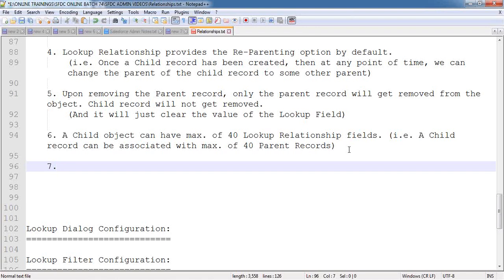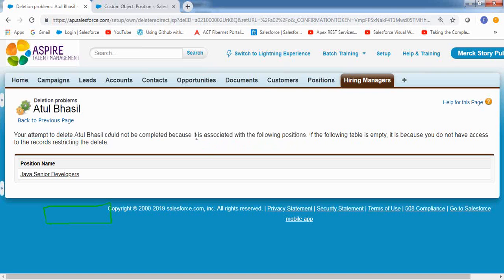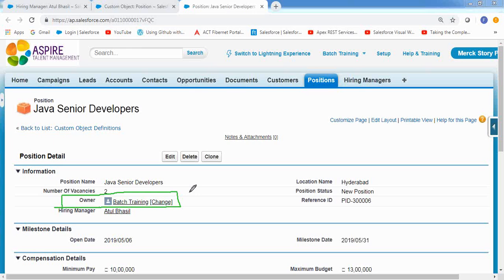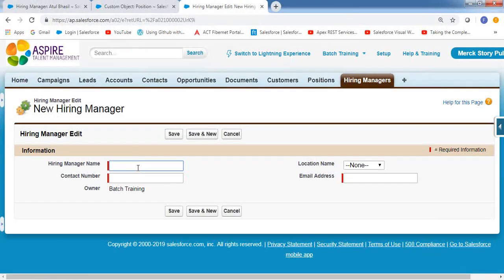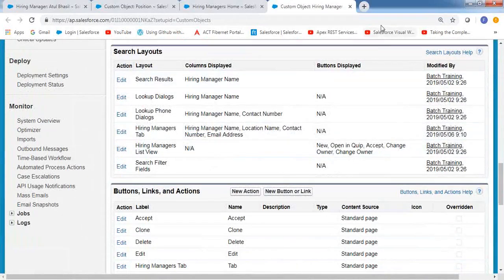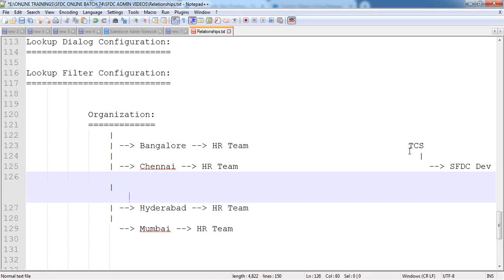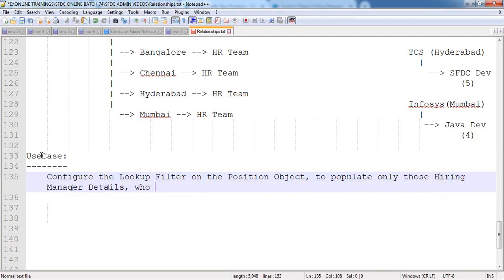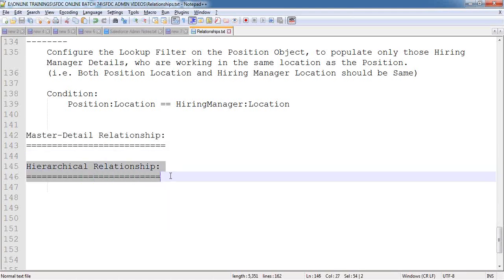salesforceadmin Session 24 Lookup Dialogs & Filters